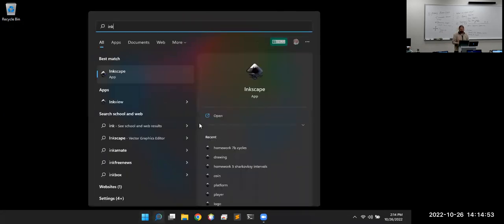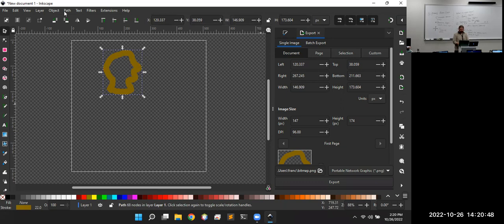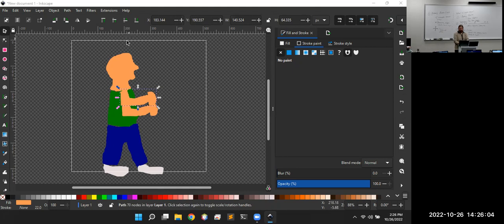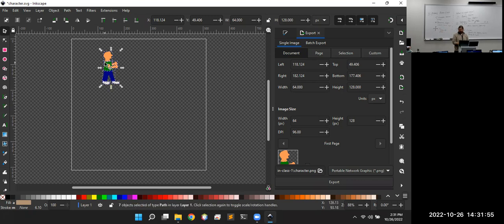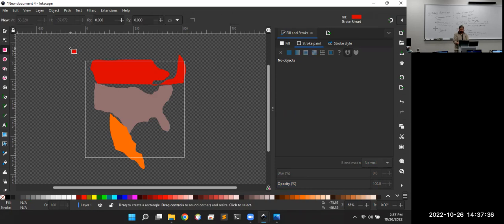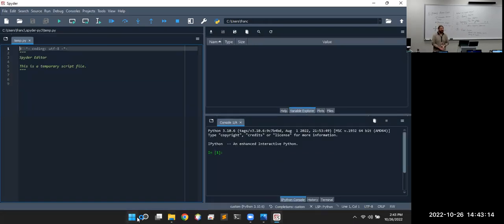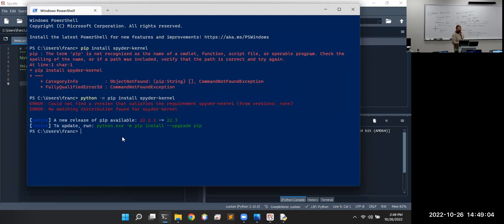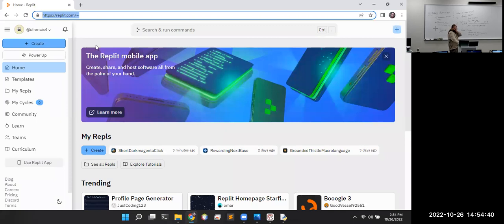SDEV 148 Fall 2022 Module 1 Lecture 2 Part B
In fall of 2022 Ivy Tech Community College had moved to many classes coming in a blended format, both virtual and face-to-face deliver, including this Introduction to Game Development course I was teaching. This is the recording from October 26th, in this lecture we started talking about the minimum requirement to call something a game engine and did our first quick example, using PyGame for the first two weeks of the course.